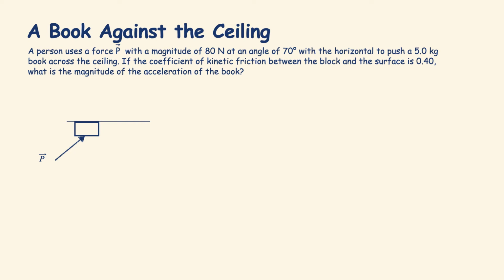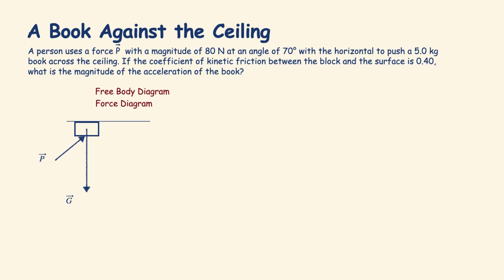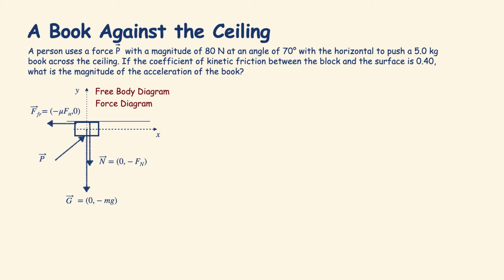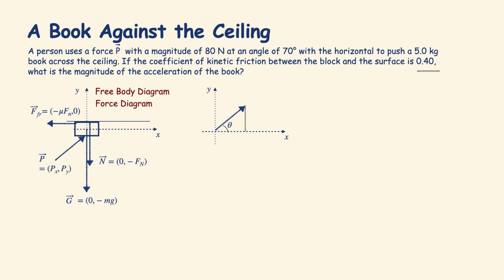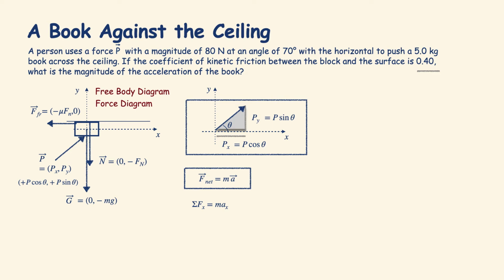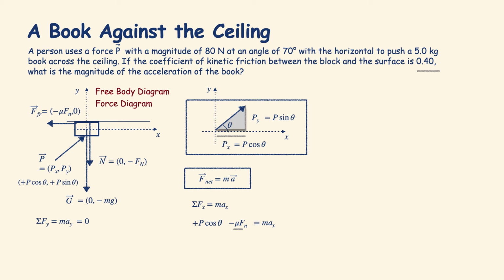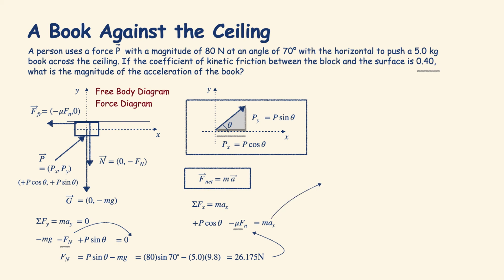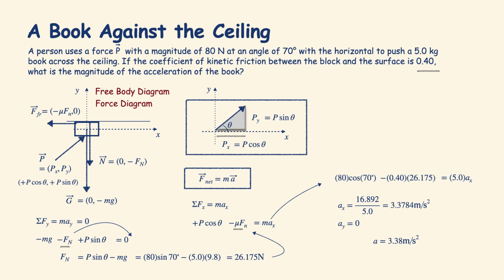Dynamics05 Book against a ceiling